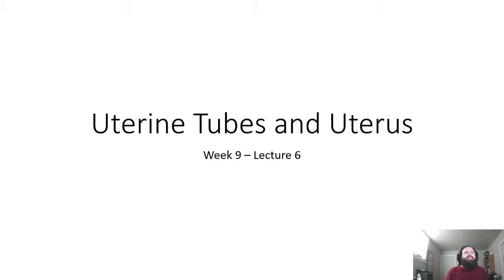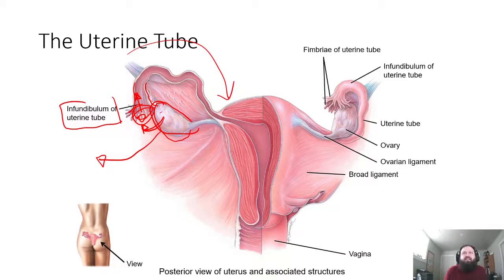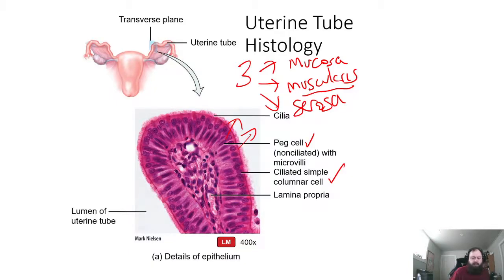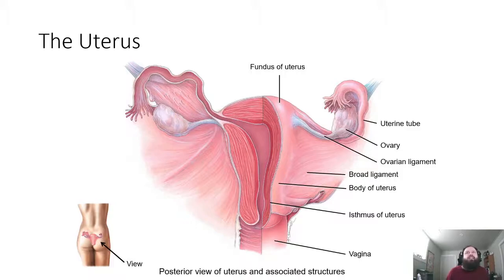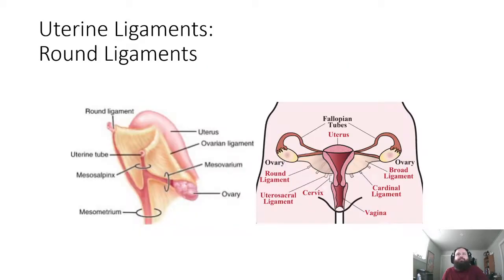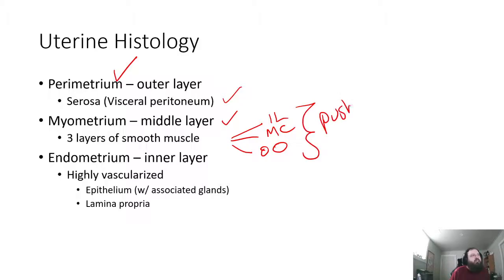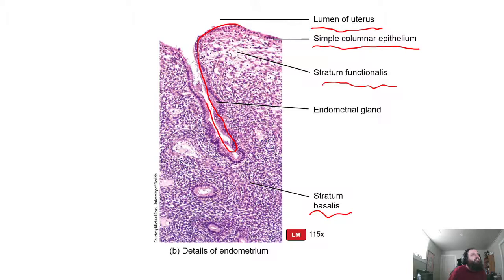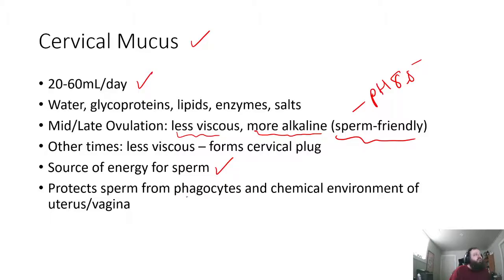Week 9 Lecture 6 Uterine Tube and Uterus